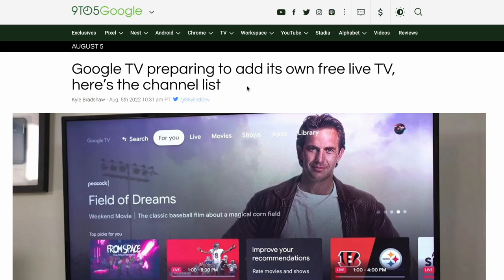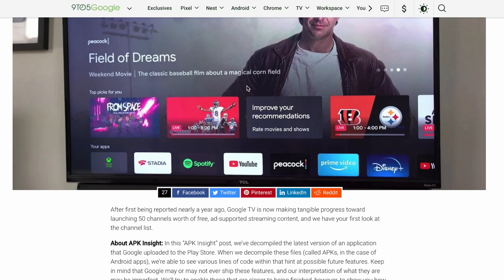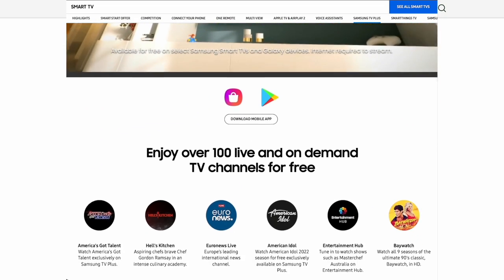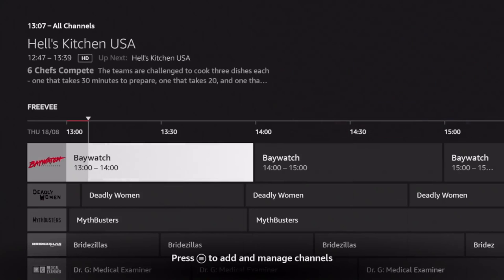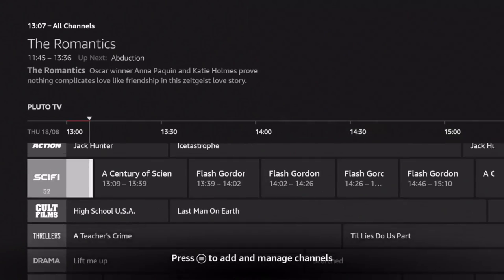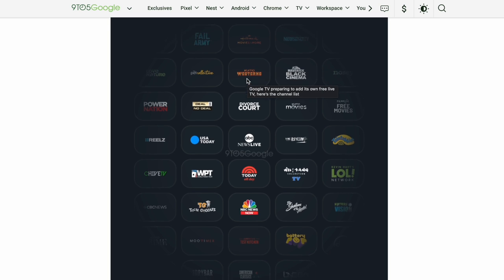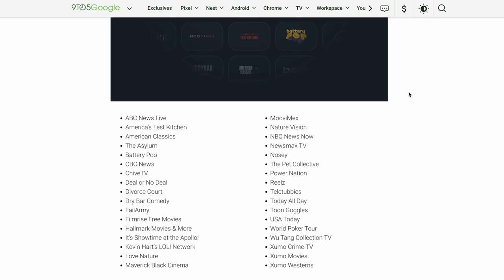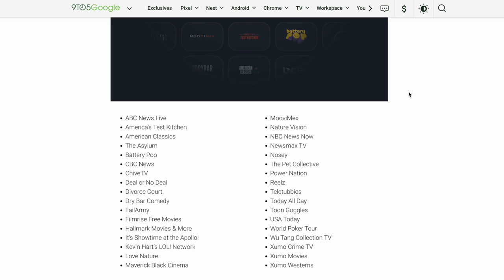Google's New Free Live TV Service - Here's What Channels to Expect.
Google TV is Planning to Launch Its own Free Live TV Service very Soon! Heres what to expect.